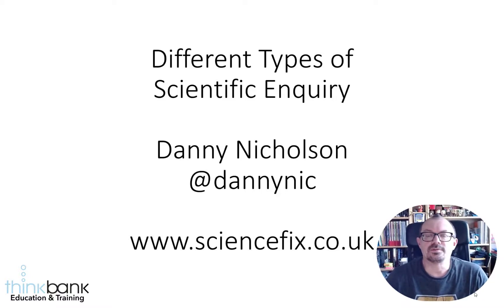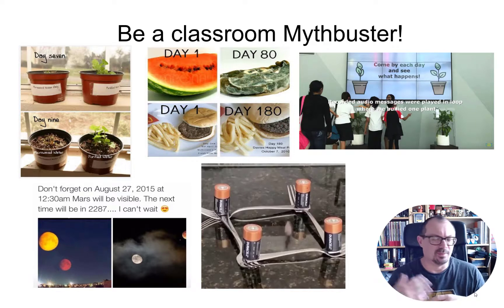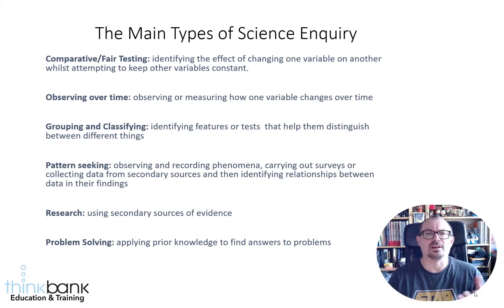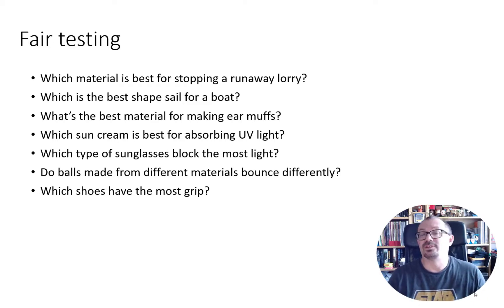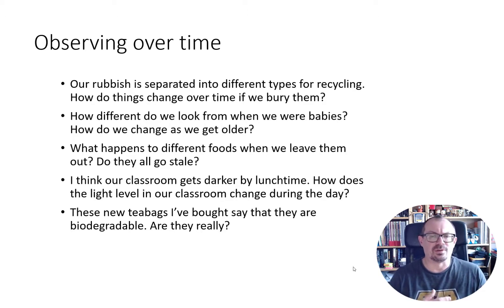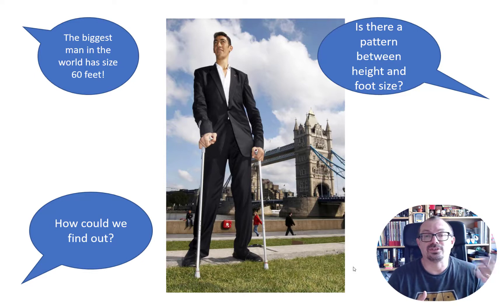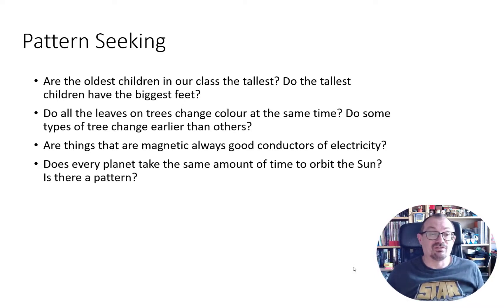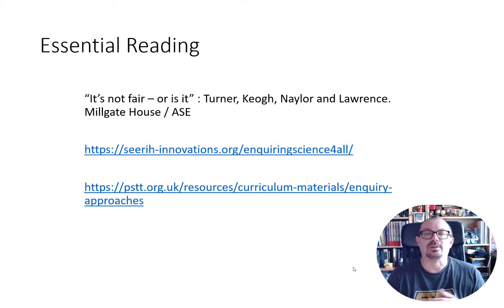More than a Fair Test: The Different types of Scientific Enquiry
This video forms part of a longer course on teaching primary school science which you can access on Udemy.

There's more to "doing science" than carrying out a fair test. There are many different types of science enquiry you can carry out with a class.

This video looks at the different types of enquiry, and gives some examples for the primary classroom.

Fair Testing: Controlling variables to answer specific questions - what's the best surface for stopping a runaway car, how does the size of the wings affect how quickly a paper helicopter falls.

Observing over time: Taking measurements or observations over a week/month or longer. For example “How will our compost heap change over time?”

Identifying and Classifying: Putting things into different groups based on observable properties. For example “which clothes will keep us cool in the summer and which will keep us warm in the winter?”

Pattern Seeking: Looking for patterns in sets of data. For example “do tall plants produce bigger seeds than small plants?” or “Does foot size relate to height in humans?”

Research (using secondary sources): Using books and the internet to find out things that might be difficult to test in the classroom. For example “how did people tell the time before clocks?”

Problem Solving is often included here as well. Giving children open-ended challenges that require multiple tests and improvements to their plans – such as protecting an egg from falling, or building the fastest balloon-powered car.

Primary Science Teaching